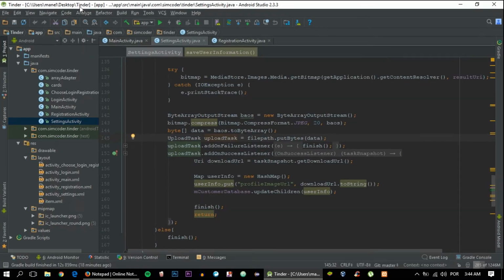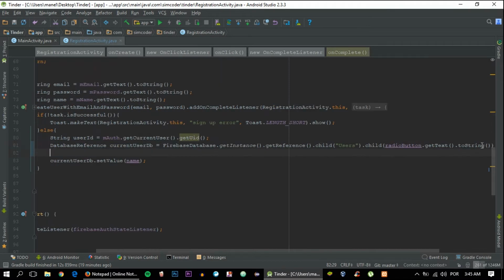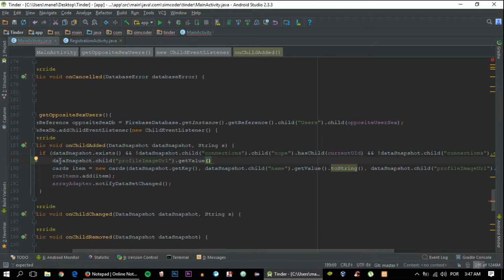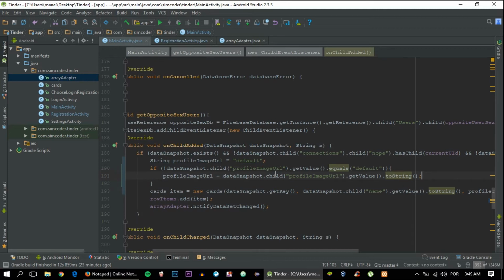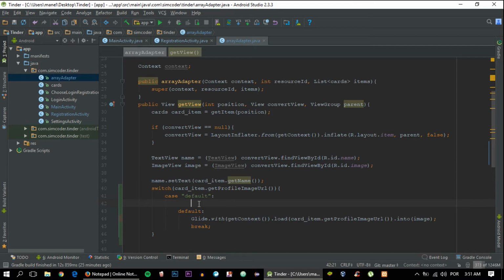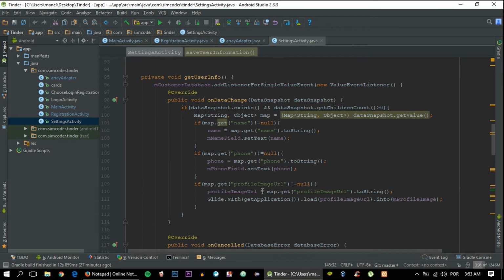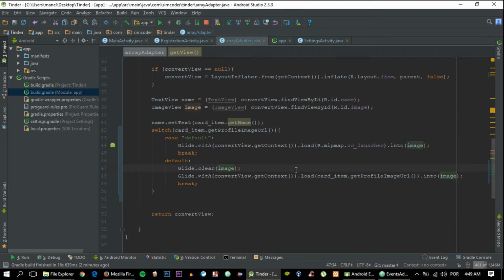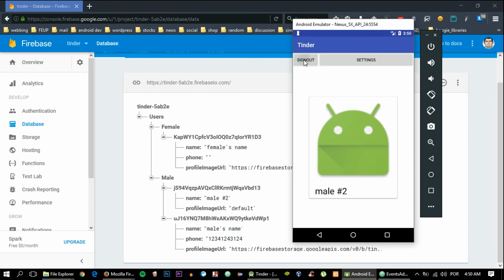Make An Android App Like TINDER - part 11 - Setting a User Default Image In Firebase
**Series Description**

Learn how to make an TINDER like android app

Setting a User Default Image In Firebase

1 - Introduction - 0:15
2 - Adding the Default Image To The Database - 1:46
3 - Check For Default Image - 3:40
4 - Placing The Image In The ImageVIew - 5:20
5 - Glide's Bug Fix - 9:10
6 - Compile & Test - 10:40

**Links**